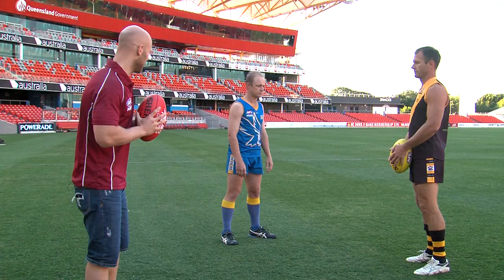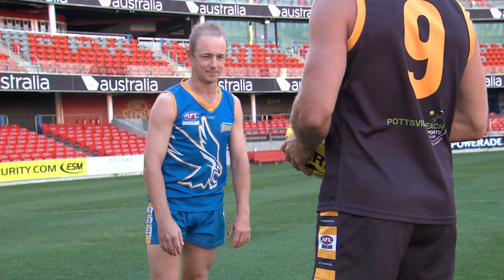Gary Ablett - Tackling